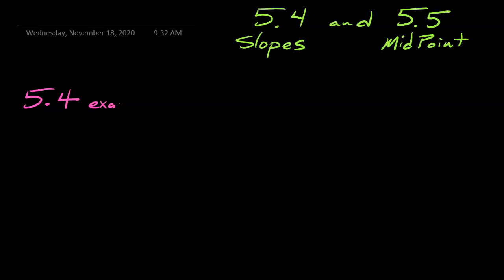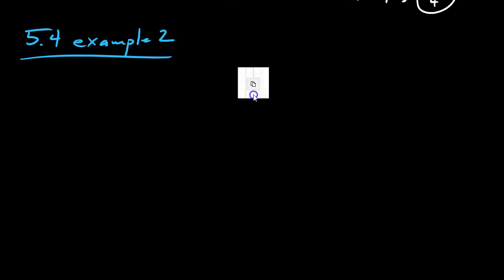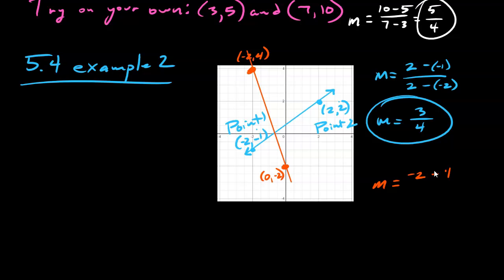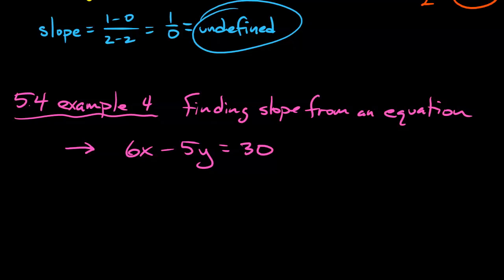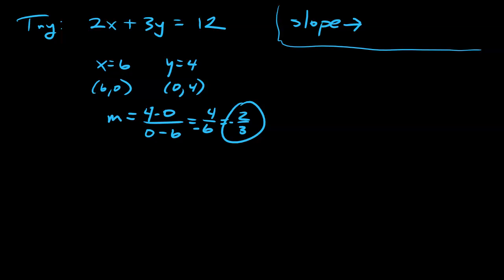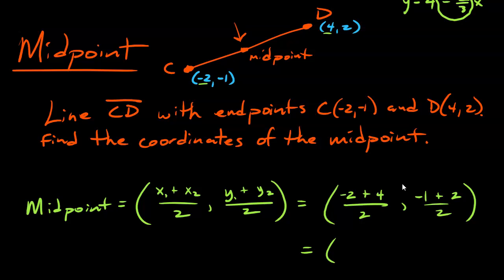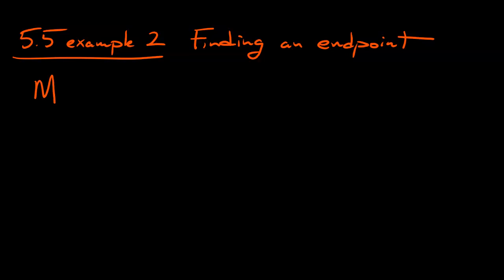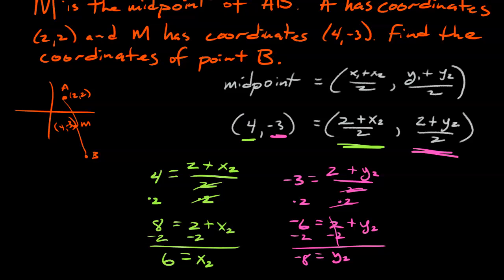5 4 and 5 5